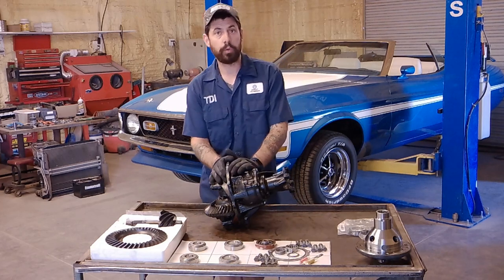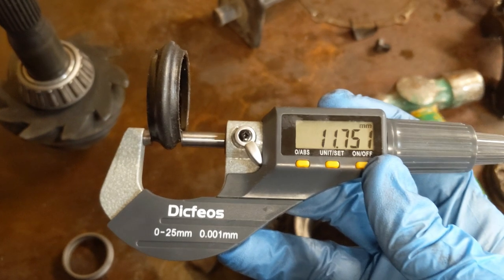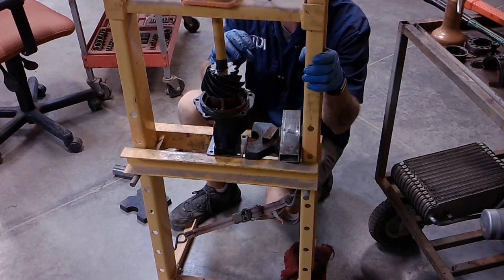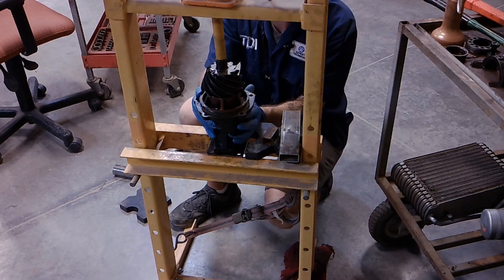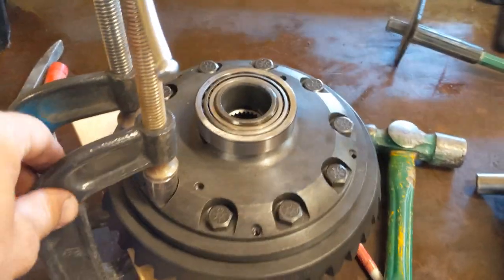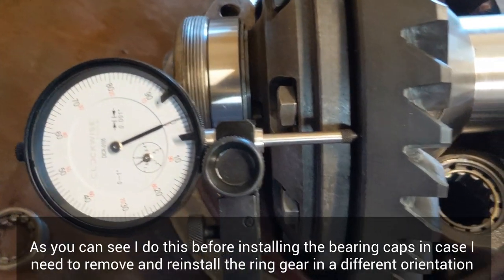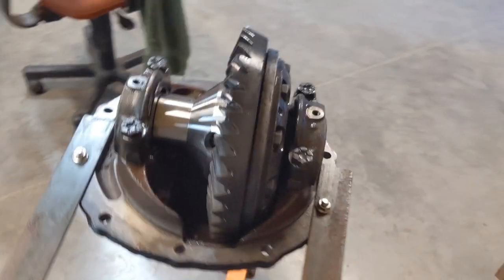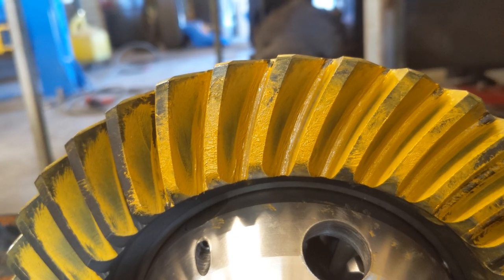How to change gears and add a limited slip to a Ford 9-inch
Swapping in 3.70 gears and a trac-loc into a Ford 9-inch.

6:46 -Pinion crush sleeve trick
12:30 -Ring gear install
14:27 -Trick to torquing the ring gear bolts
18:07 -Measuring ring gear runout
19:15 -Pinion carrier install
20:12 -Carrier bearing preload+backlash setting
22:39 -Gear wear pattern